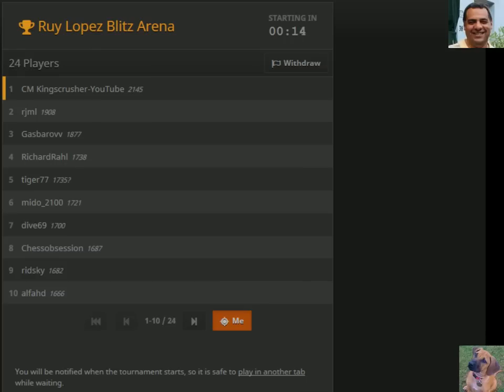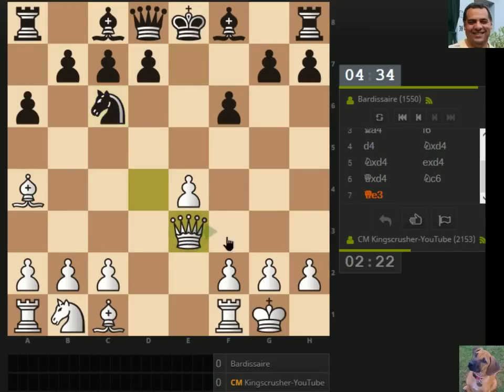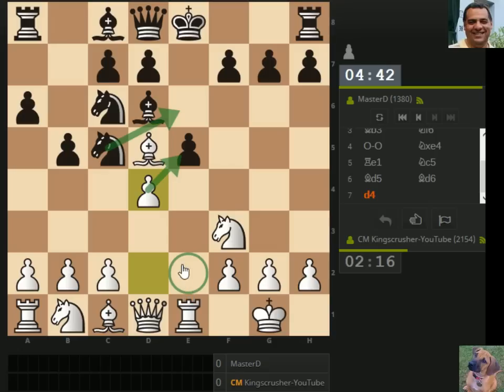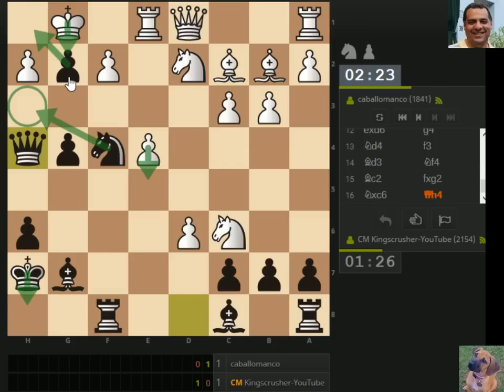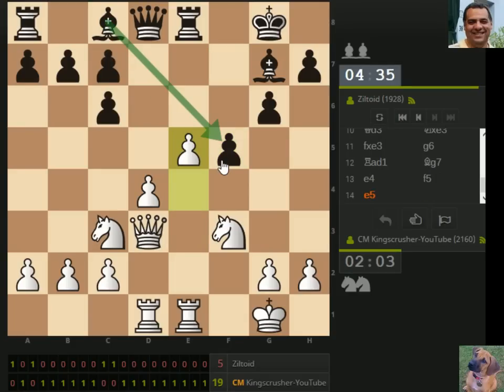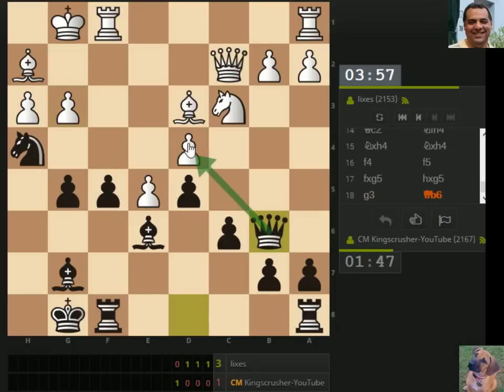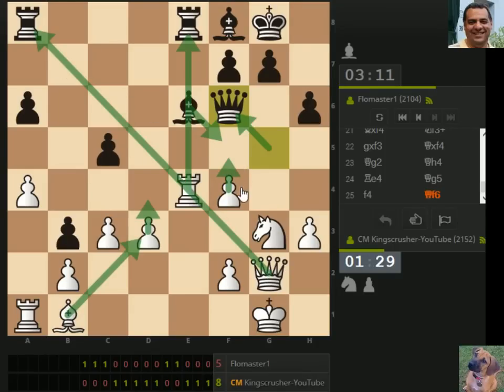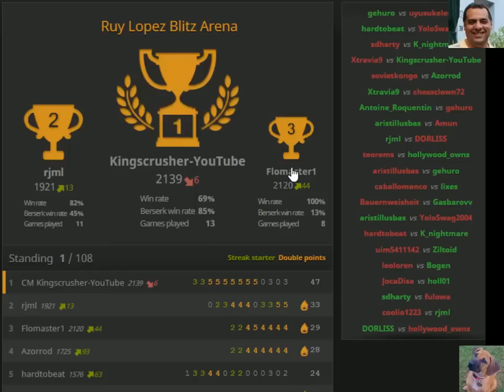Berserk #053 : 5-minute Ruy Lopez Thematic Blitz Chess Tournament - 7th August 2015